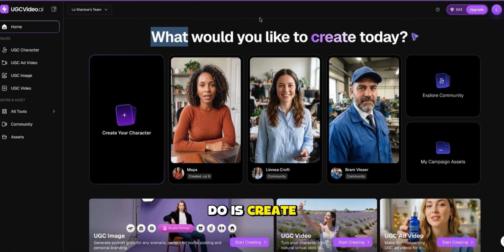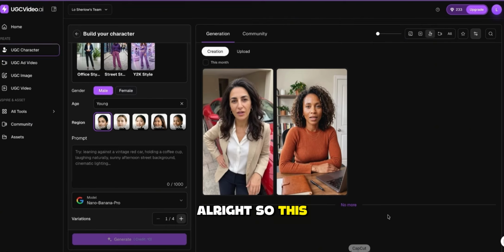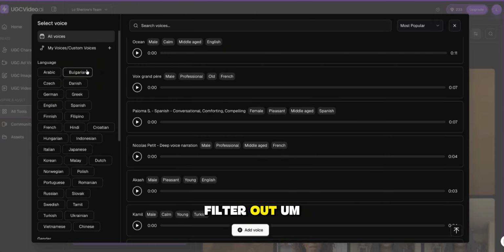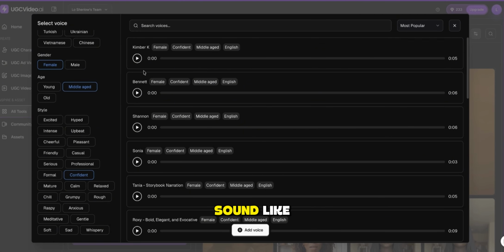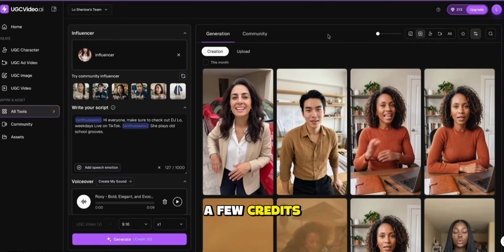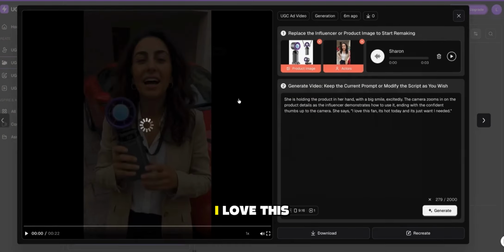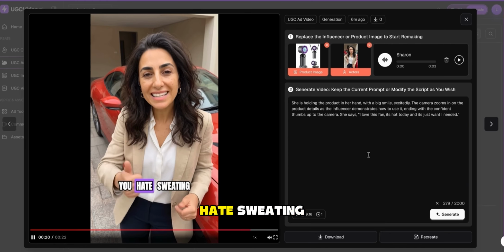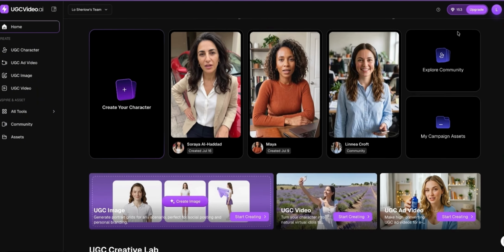Stop Paying For UGC Creators - This AI Tool Does it Better (Full Demo)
Tired of paying $200-$500 per UGC video? I tested UGCvideo.ai the AI tool creating realistic UGC-style ads, talking avatars,
and social content that DOESN'T look like AI.

In this video I walk through:
✅ Create Character
✅ Character & Talking Videos
✅ Motion Sync
✅ UGC Ad Video
✅ Clone Video with Templates

Perfect for TikTok, Reels & Shorts ads — whether you're running
e-commerce, an app, real estate content, or building as a creator.

🎁 New users get FREE credits at signup, PLUS MORE after
your first generation.